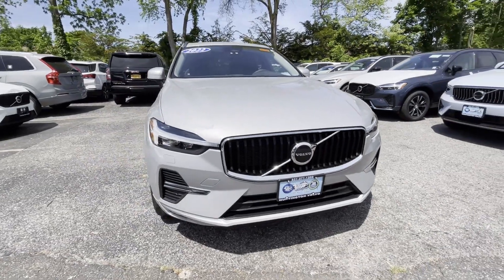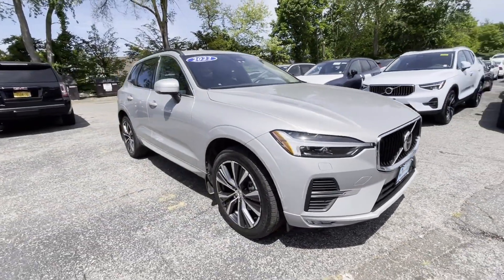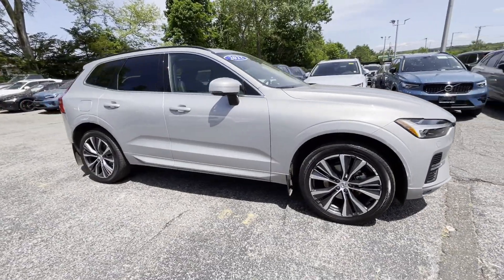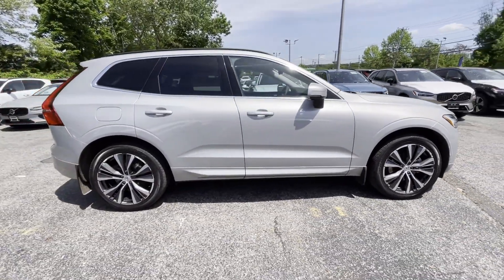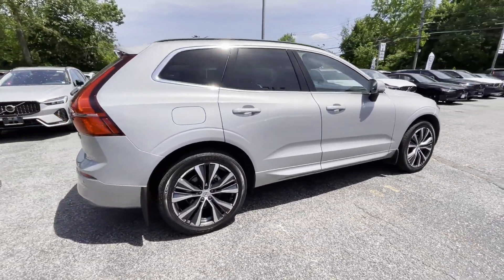2022 Volvo XC60 Momentum Huntington Station, Melville, Plainview, Hicksville, Rockville Centre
This 2022 Volvo XC60 Momentum YV4L12RK0N1915889 is full of phenomenal features such as: